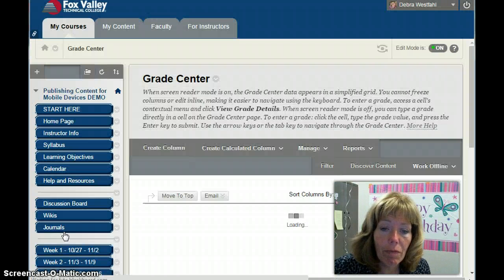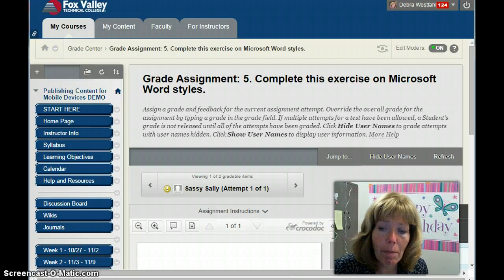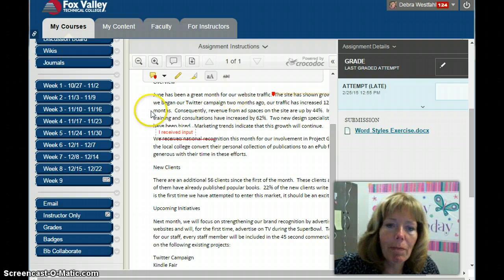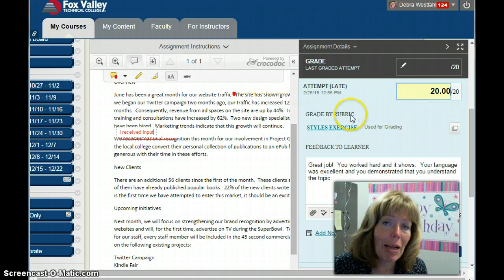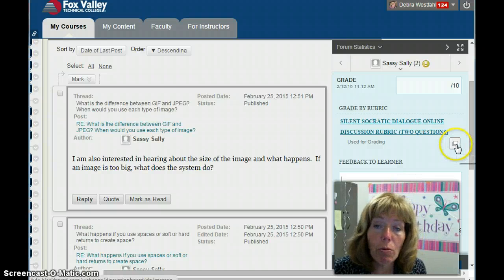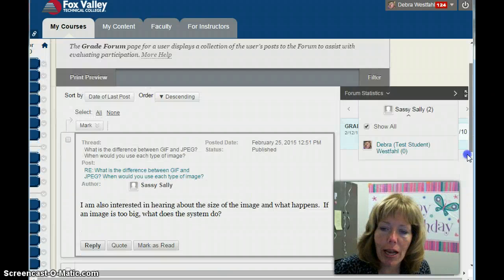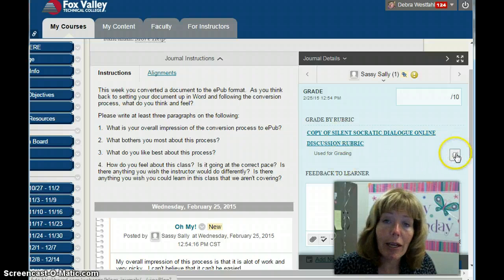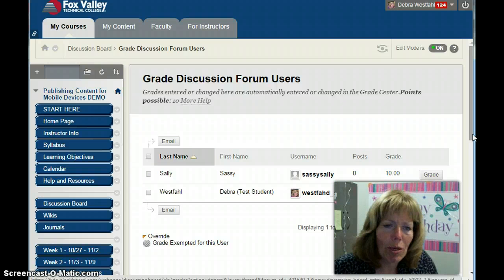Grading in Blackboard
This video covers grading discussion boards, assignments, journals & blogs.